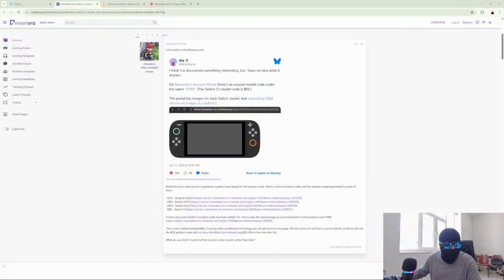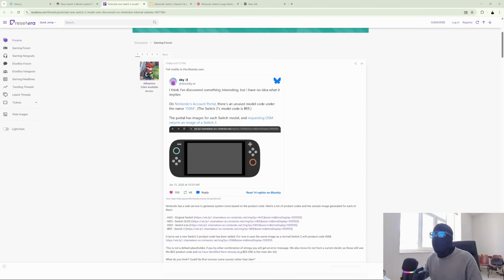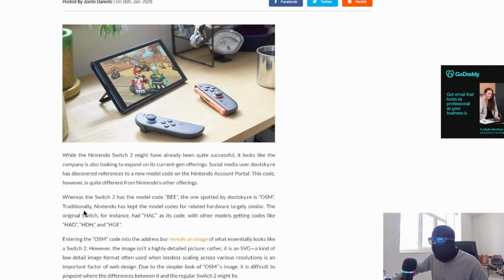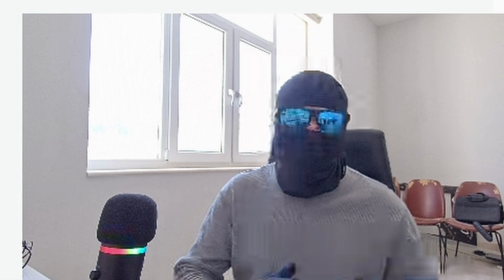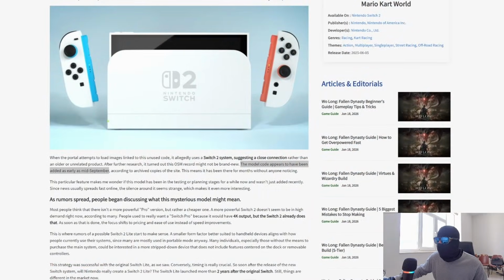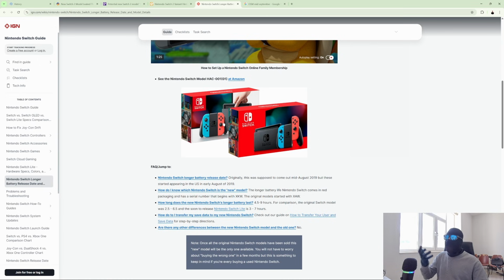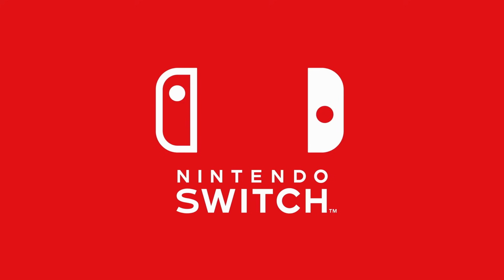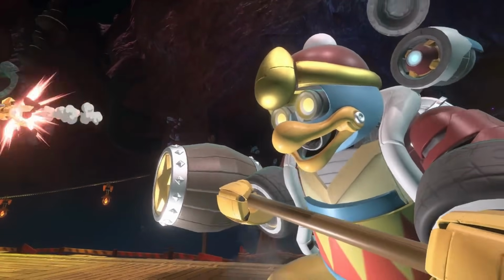OSM Model Video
I sure hope Nintendo Could Drop that OSM Model before the RAm Price Hikes Happen